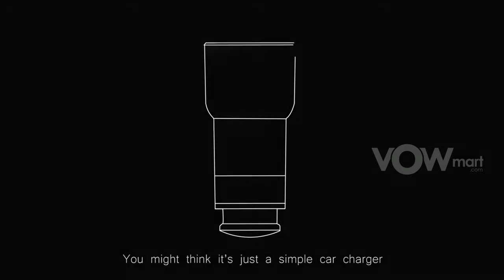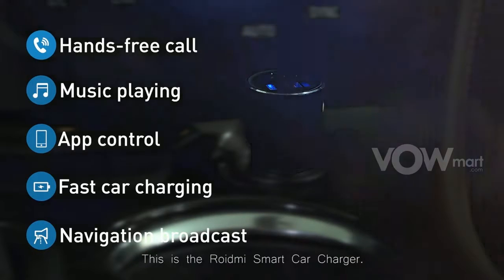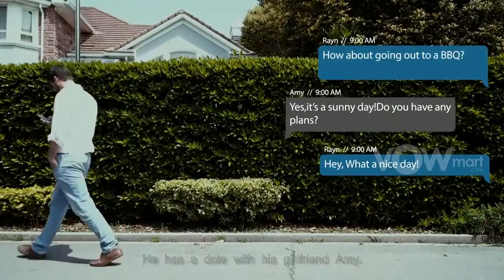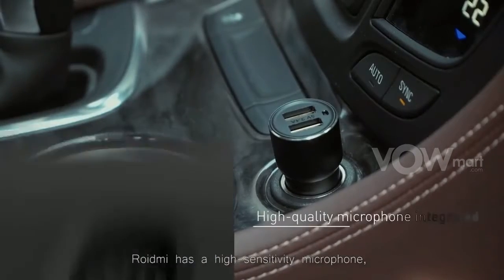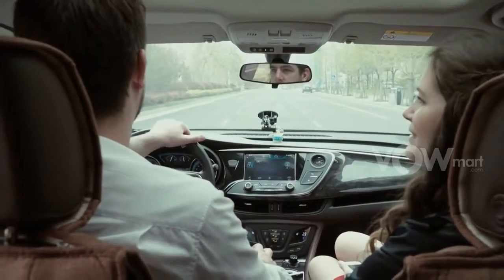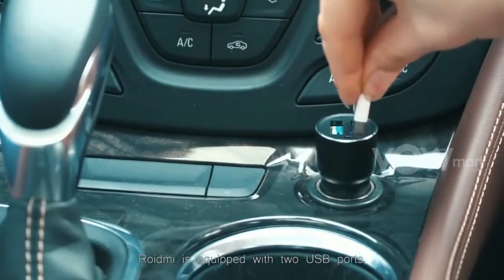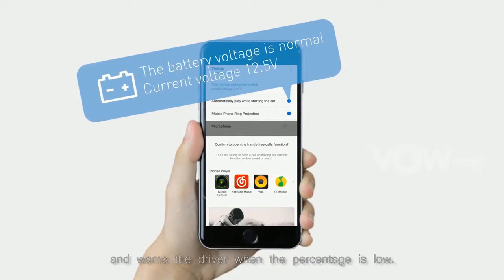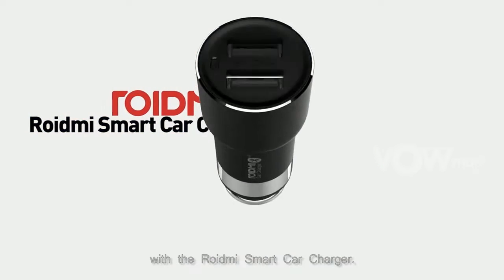Ultimate Bluetooth Smart Car Charger